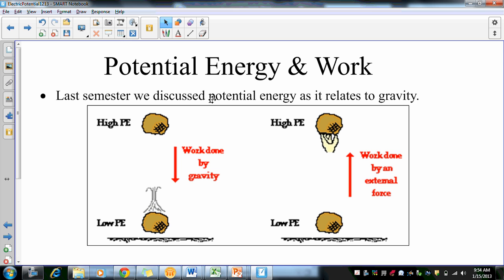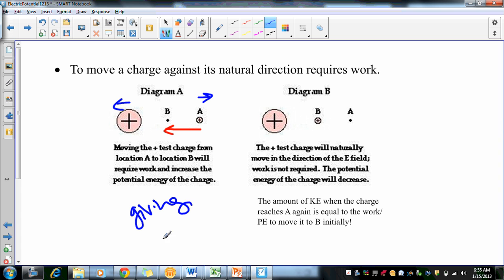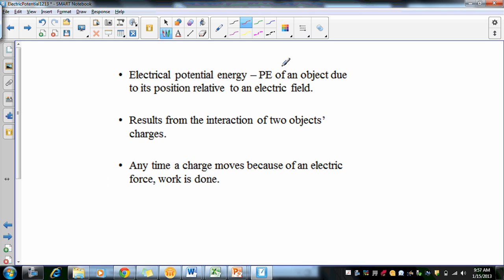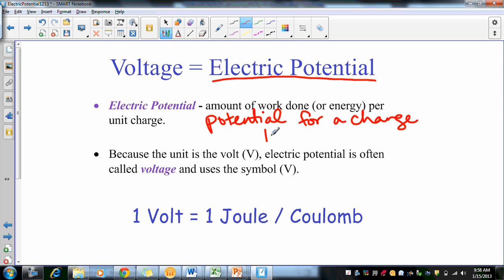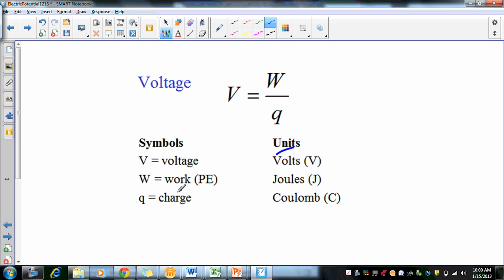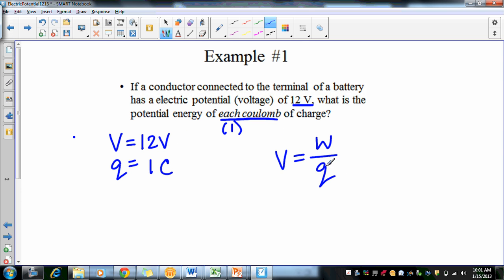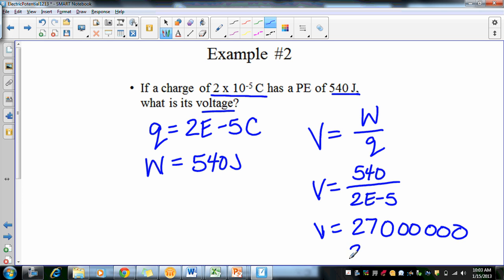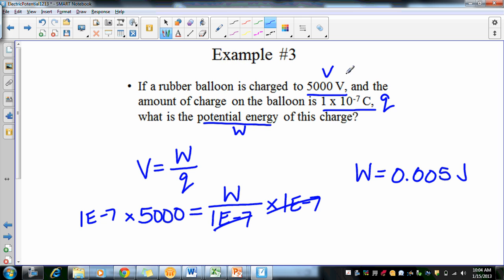OLD - Electric Potential